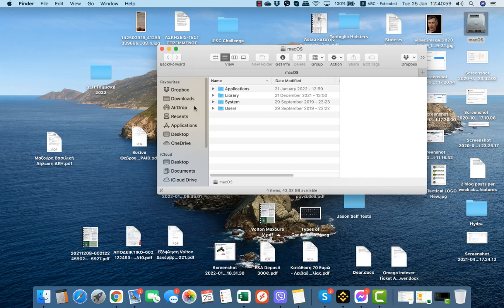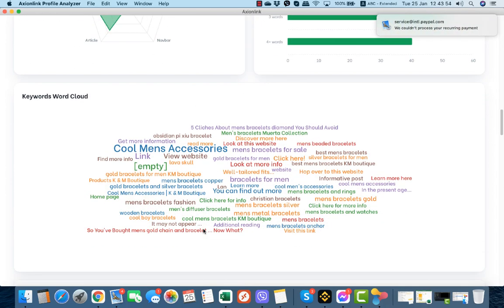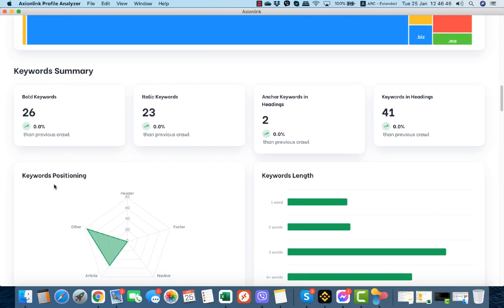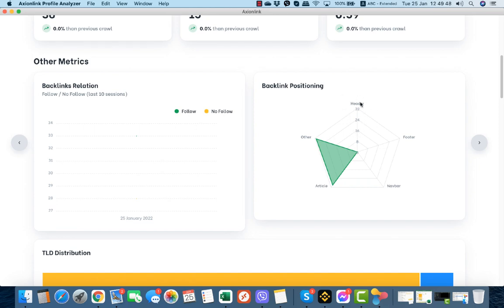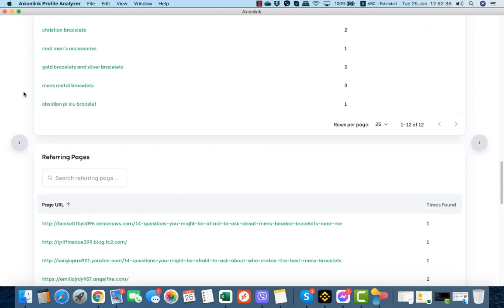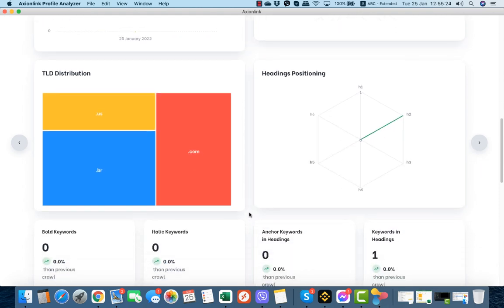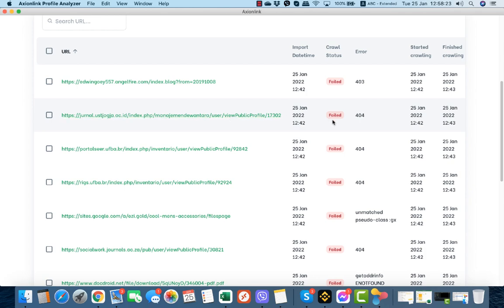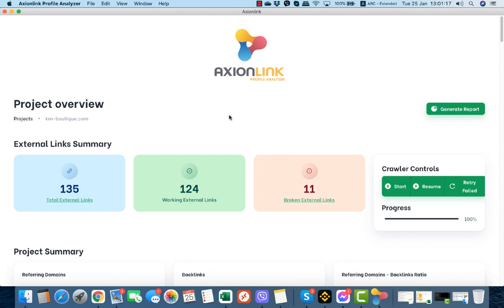Axion Link Tutorial: Link Profile Analysis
Axion Link is the first complete Link Profile Analysis software that displays in a detailed yet simple to understand manner all "hidden" and valuable information from Google Search Console and other popular Link Sources.

Learn how Google sees the Link Profile of your Website and adjust your SEO Strategies for Higher Rankings!